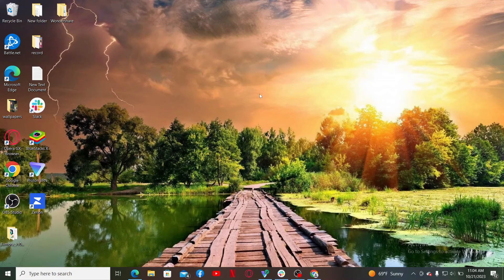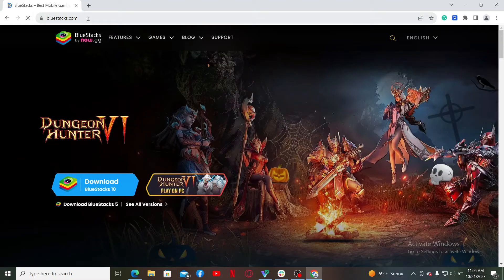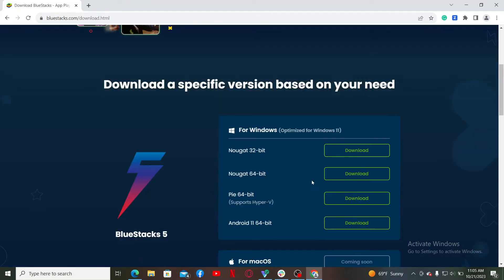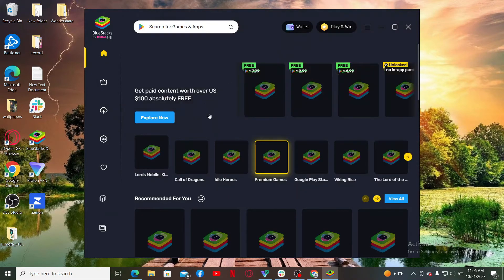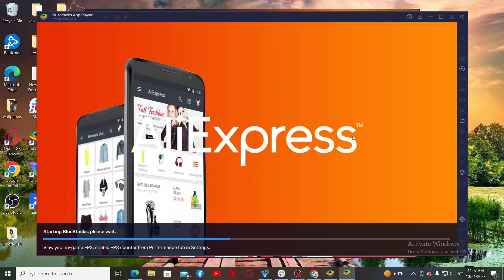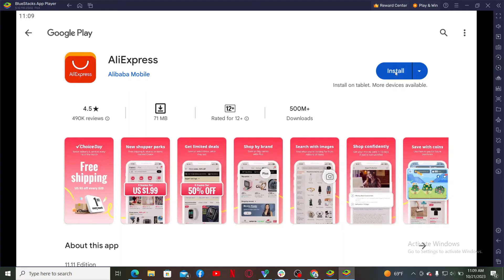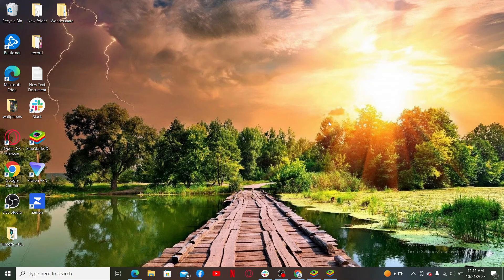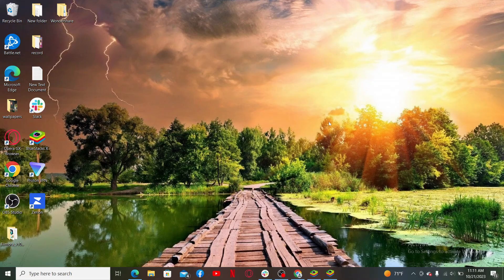How to Download & Install AliExpress App on Desktop PC 2023?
Discover how to download the AliExpress app on your PC for free and enjoy a seamless shopping experience. This comprehensive guide will walk you through the step-by-step process, ensuring you can explore and shop to your heart's content. Watch now to start your AliExpress journey on your desktop!